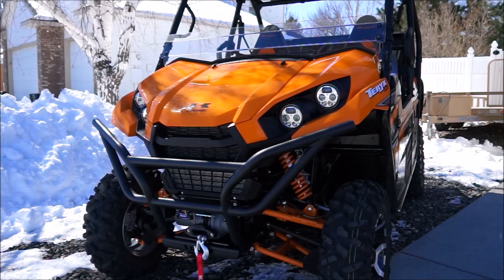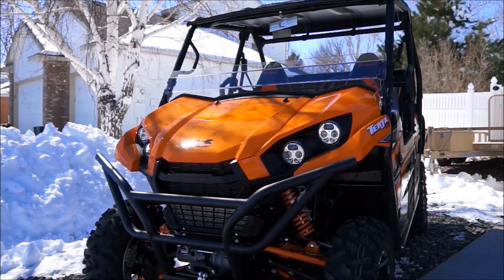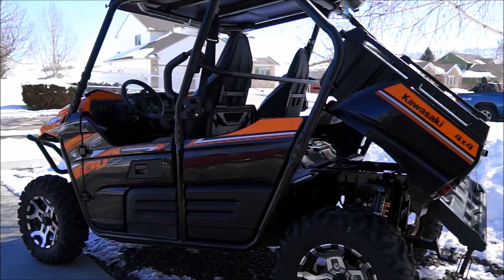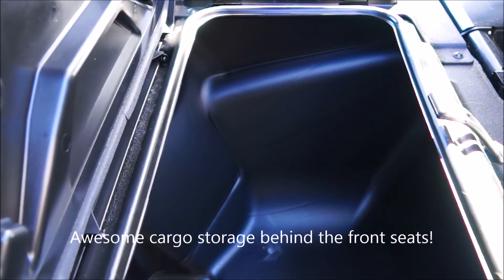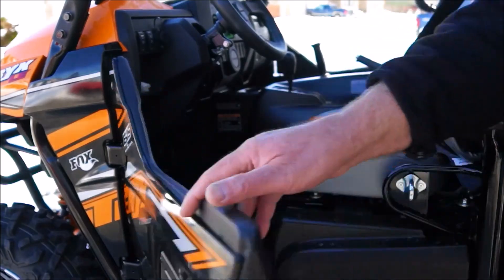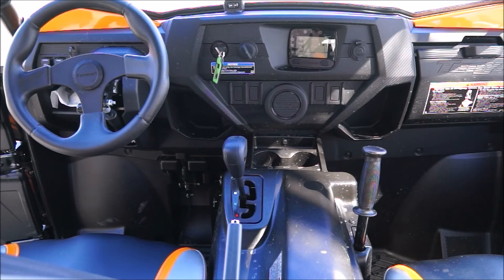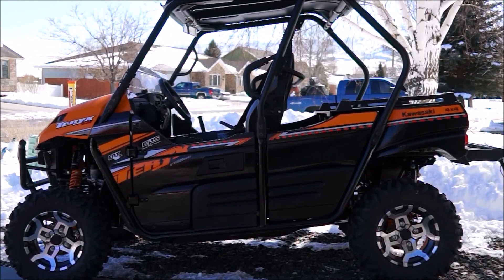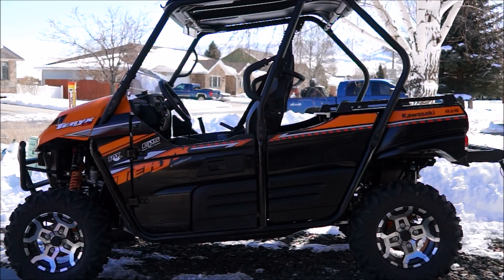Getting To Know Our 2019 Kawasaki Teryx LE 800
We just received the all new 2019 Teryx LE 800 here at atvpt.com headquarters in Casper WY. The first thing I always do with any new vehicle is go over the manual and see what features we have on our machine.
I hope I didn't miss anything but this new Teryx LE looks the part, and I am looking forward to putting some trail miles on it this year.
You can follow our review on our forum or on facebook or our other media outlets.